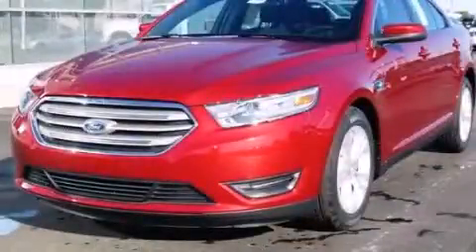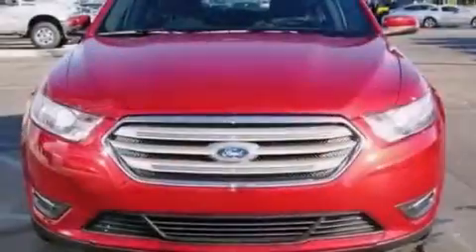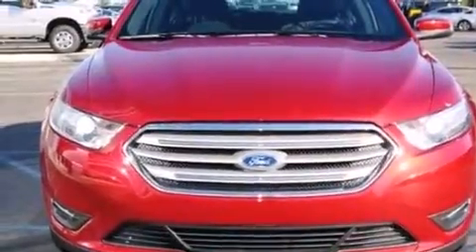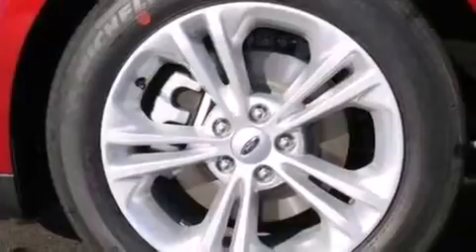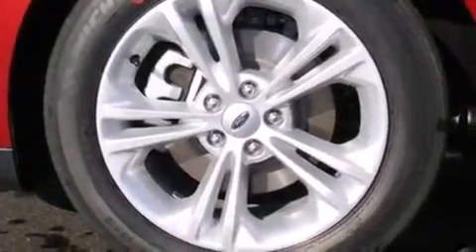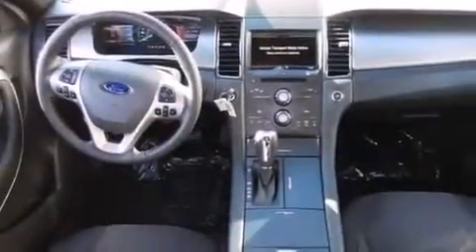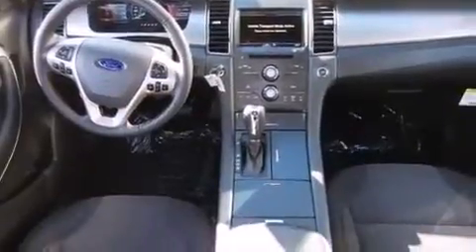2014 Ford Taurus Imlay City MI 48444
We've been honored to serve the Imlay City MI area , we promise that your experience at our dealership will exceed your expectations ! Year : 2014 Make : Ford Model : Taurus Engine : Intercooled Turbo Premium Unleaded I-4 2.0 L/122 Trans . : Automatic Exterior : Ruby Red Metallic Tinted Clearcoat Imlay City Ford Lincoln 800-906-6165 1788 South Cedar Imlay City , MI 60126